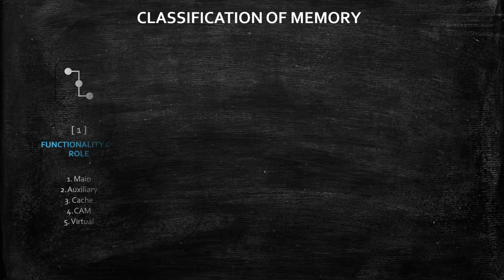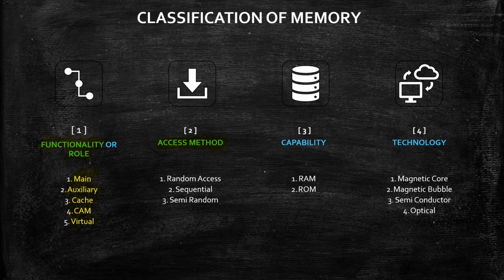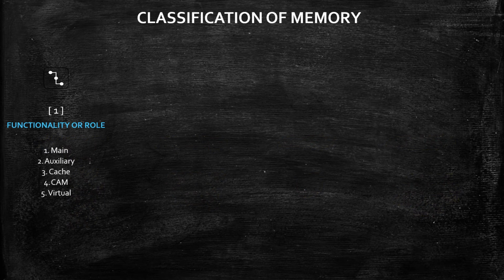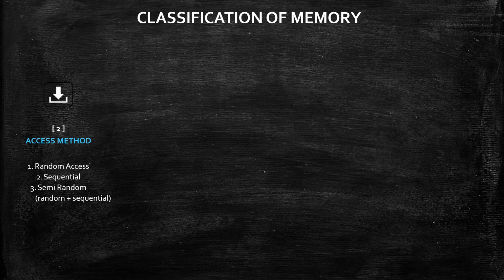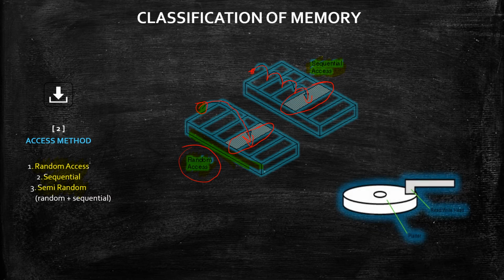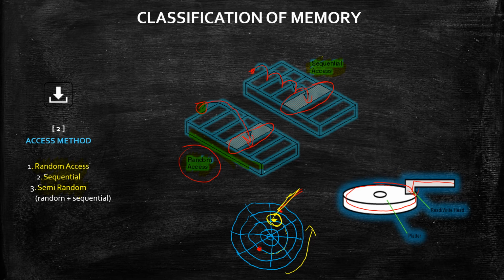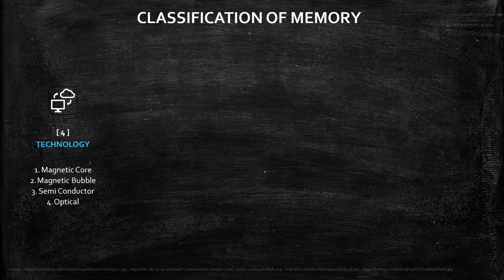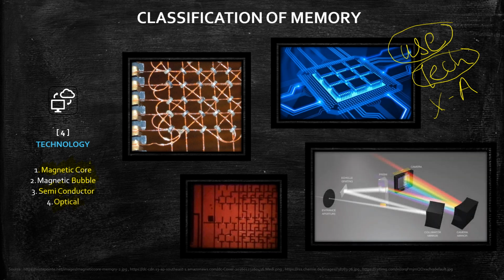Classification of Memory | Memory Organization and Management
In this lecture, you will learn how computer memory is classified based on its purpose, speed, location, and storage characteristics. The session explains different types of memory and their role in storing data and instructions within a computer system.

Topics Covered:
• Classification of Memory
• Primary Memory
• Secondary Memory
• Cache Memory
• Volatile and Non-Volatile Memory
• Internal and External Memory
• Memory Hierarchy
• Characteristics of Different Memory Types

By the end of this lecture, students will understand the various categories of memory used in computer systems and how each type contributes to overall system performance and data storage.